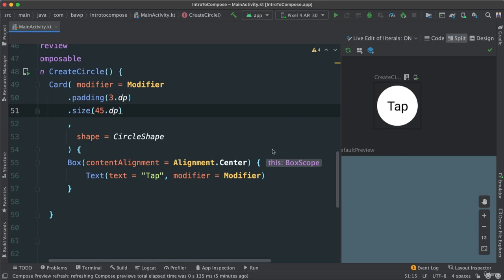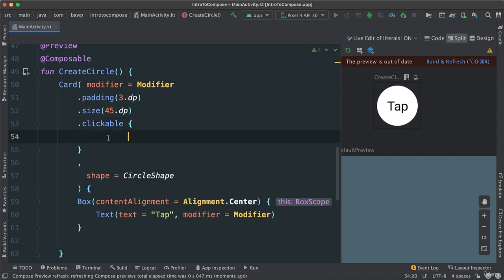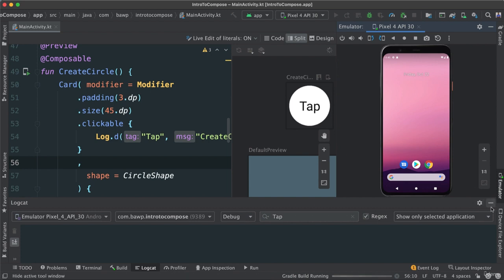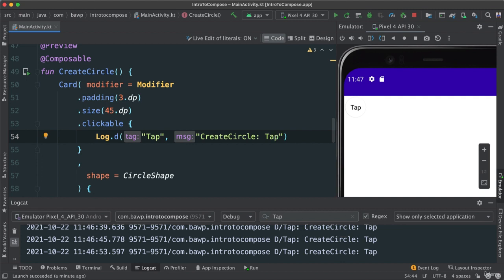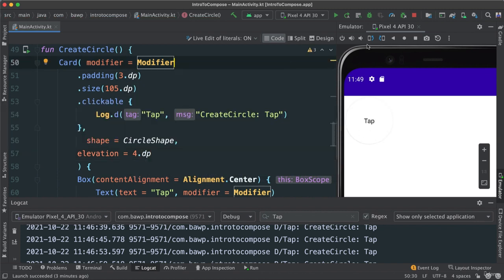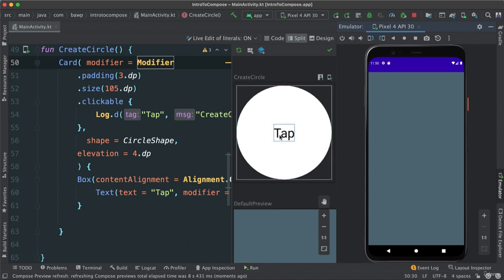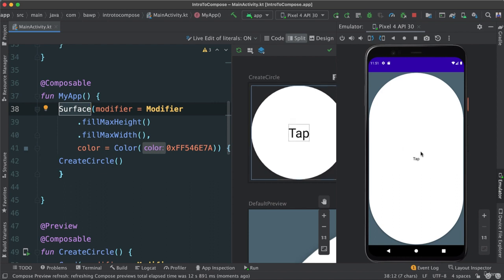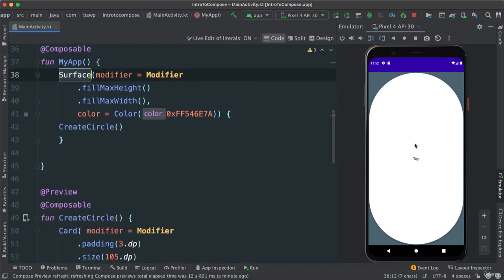073- Introduction to Jetpack Compose and Fundamentals - Adding the Circle into the Main Surface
Adding the Circle into the Main Surface